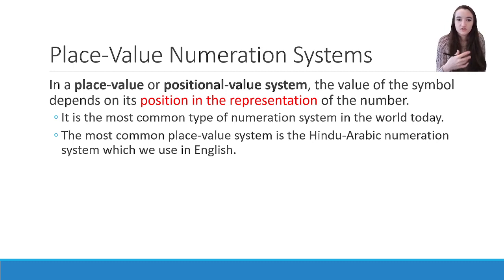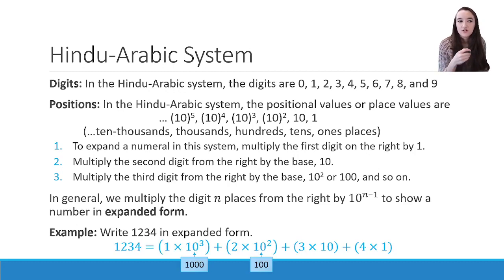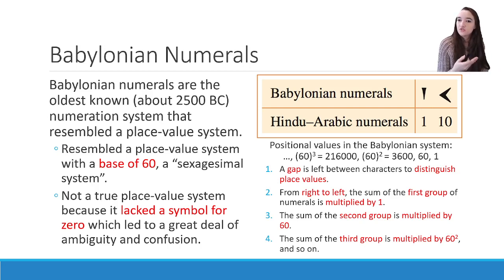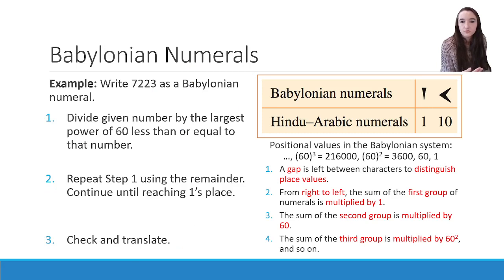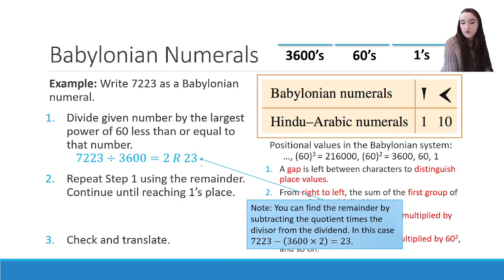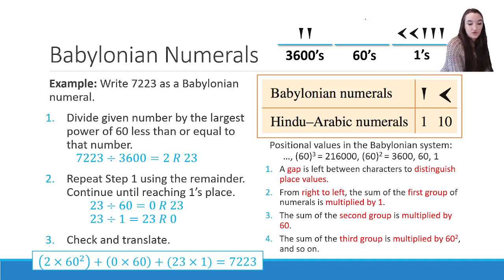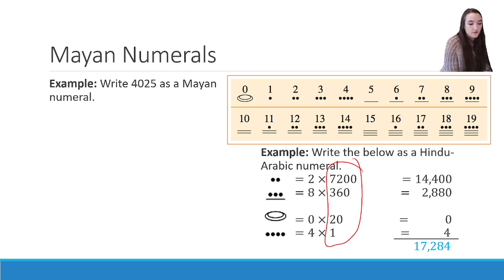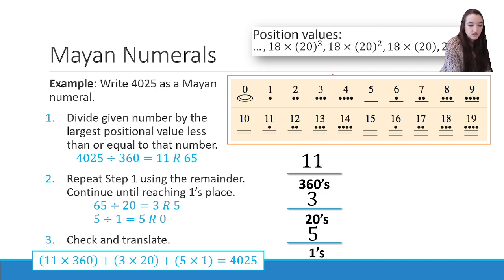NS Chapter 4.2: Place-Value or Positional-Value Numeration Systems